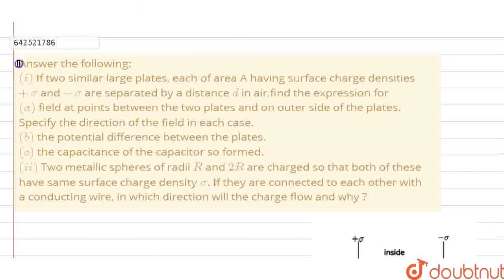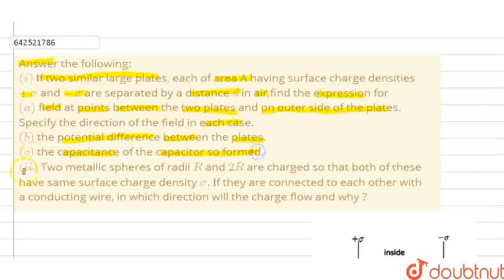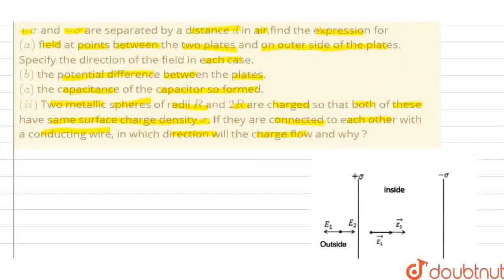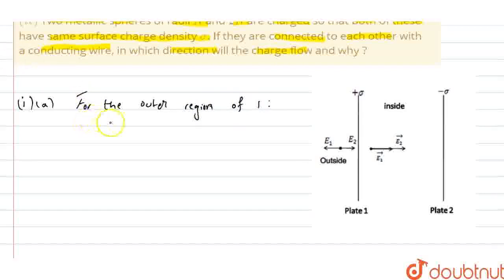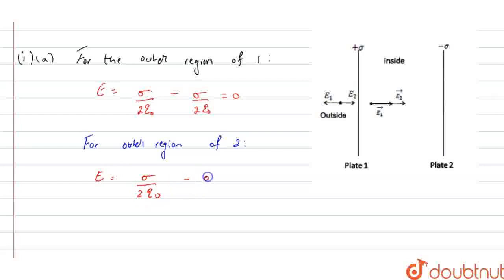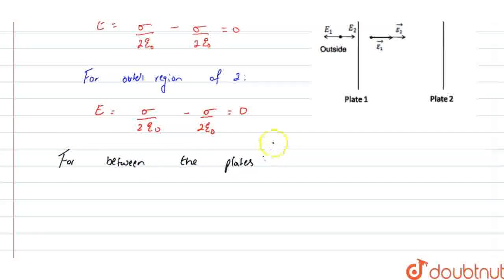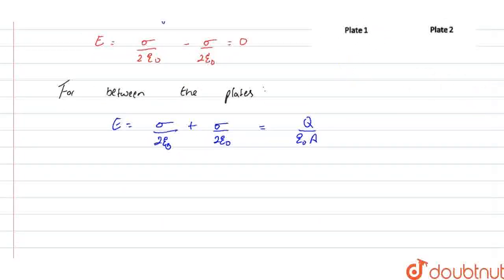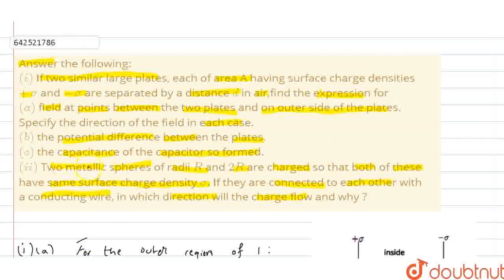Answer the following:\n(i) If two similar large plates, each of area A having surface charge den...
Answer the following:\n(i) If two similar large plates, each of area A having surface charge densities +sigma and -sigma are separated by a distance d in air,find the expression for (a) field at points between the two plates and on outer side of the plates. Specify the direction of the field in each case. (b) the potential difference between the plates. (c) the capacitance of the capacitor so formed. (ii) Two metallic spheres of radii R and 2R are charged so that both of these have same surface charge density sigma. If they are connected to each other with a conducting wire, in which direction will the charge flow and why ?
Class: 12
Subject: PHYSICS
Chapter: XII BOARDS
Board:CBSE

👉 Have Any Query? Ask Us.